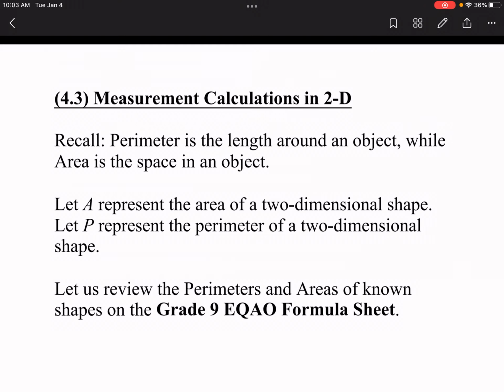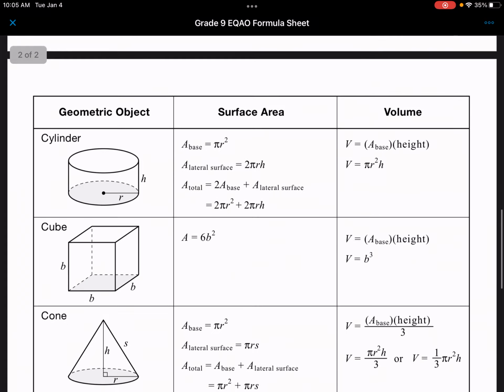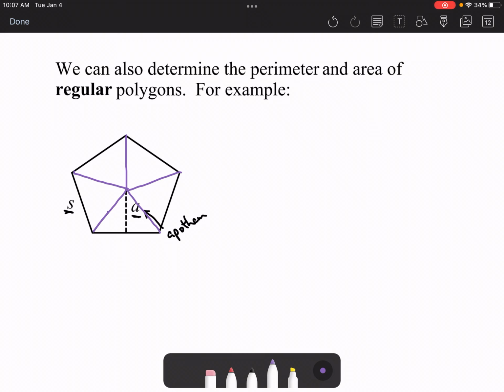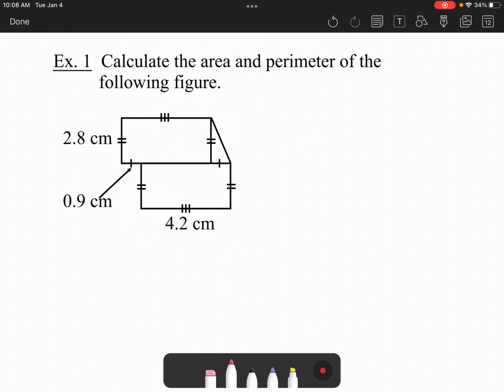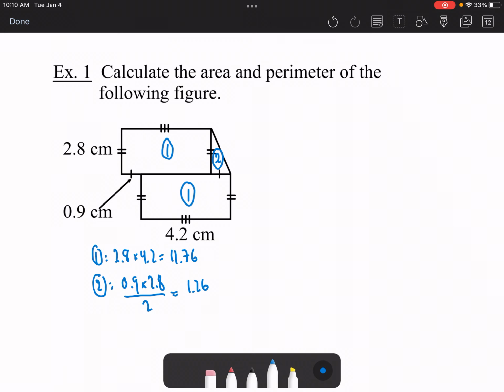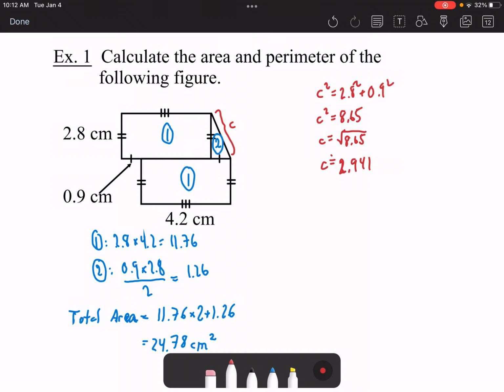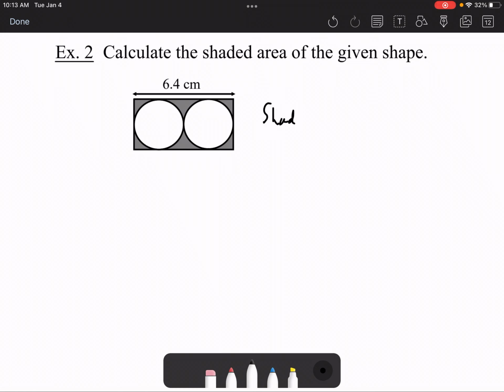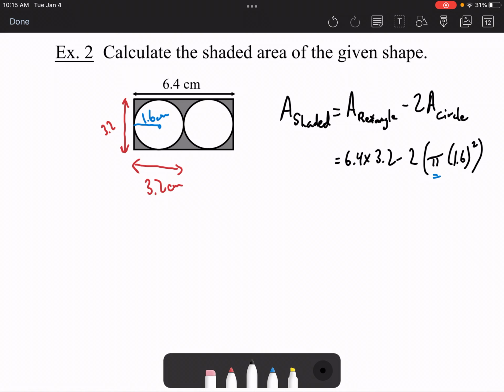MTH1WA Lesson 4.3